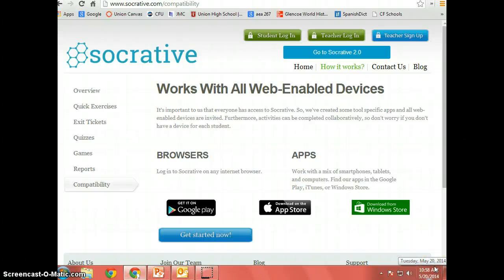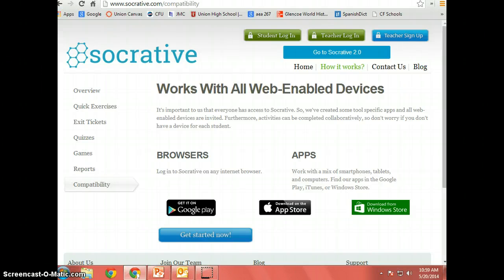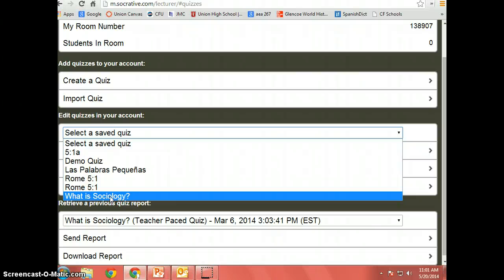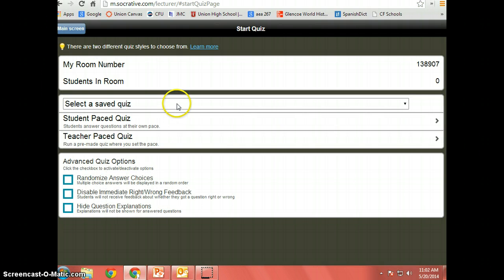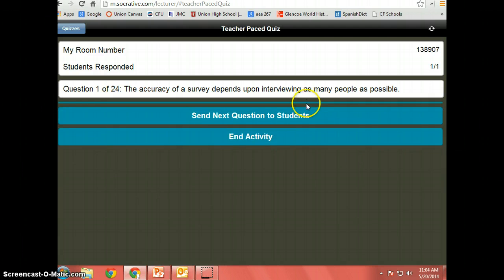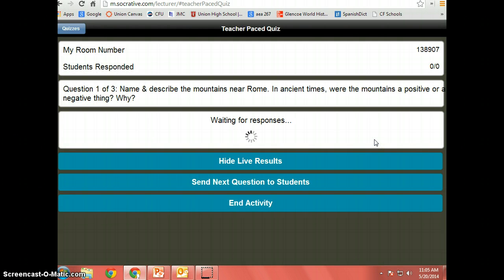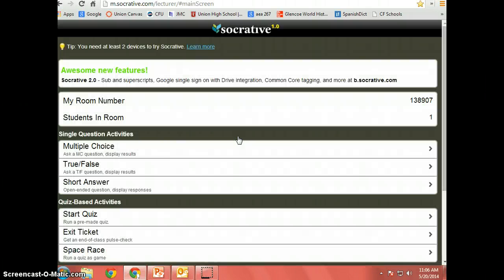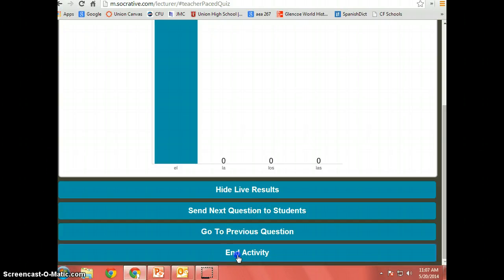Socrative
Use this video to get a basic understanding about Socrative and how to use it in your 1-to-1 classroom.